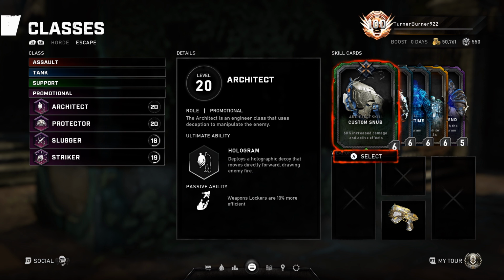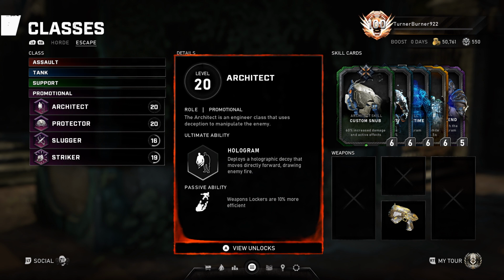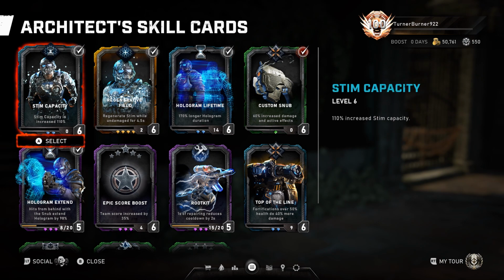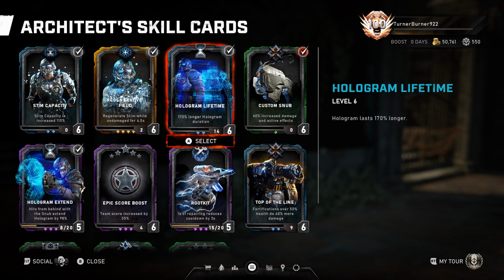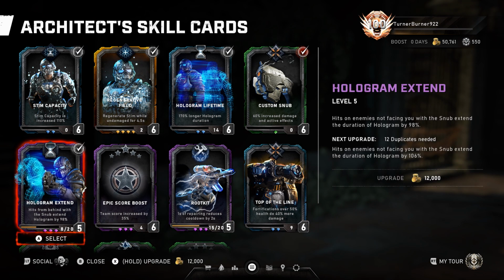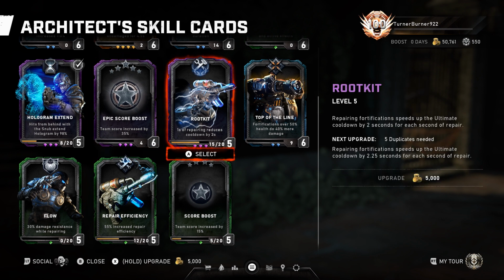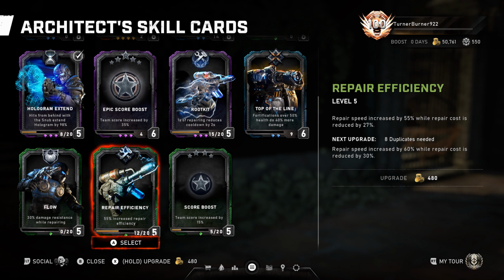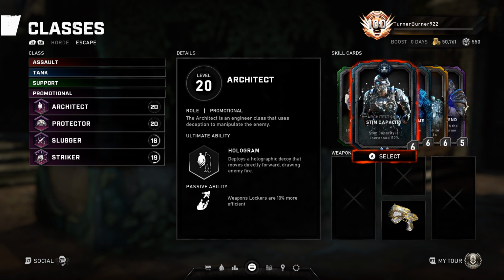Gears 5 PVE: Kat/Architect Skill Cards. Horde. Escape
Updated Score Run Values Table-